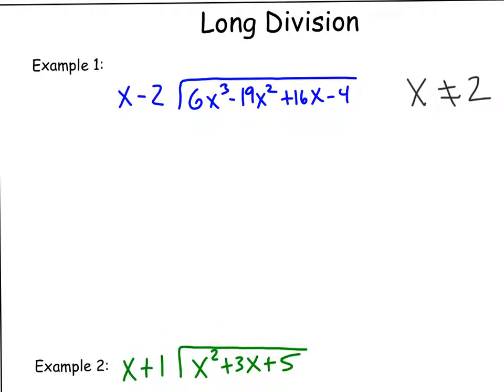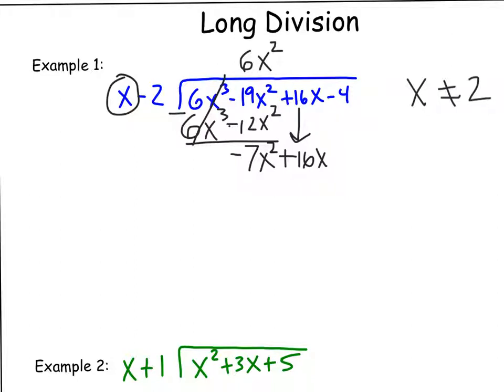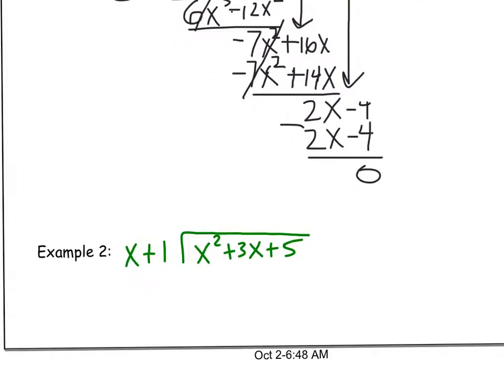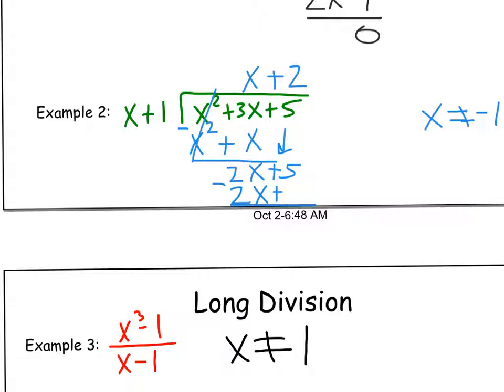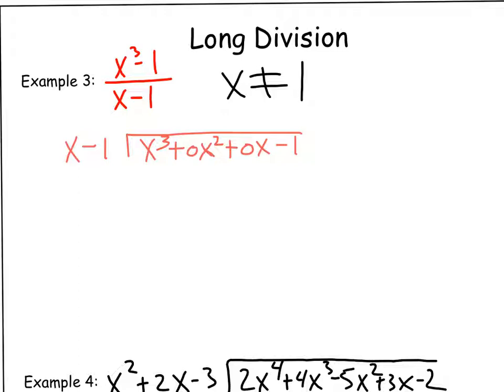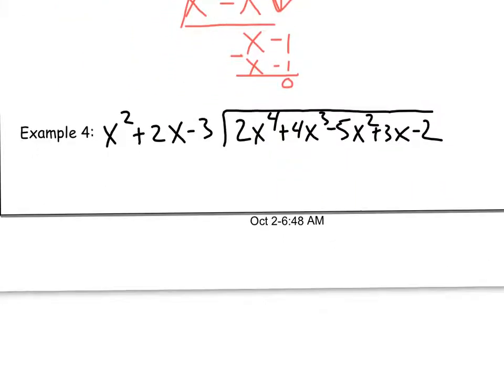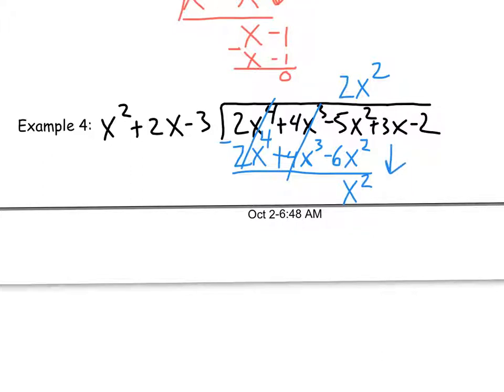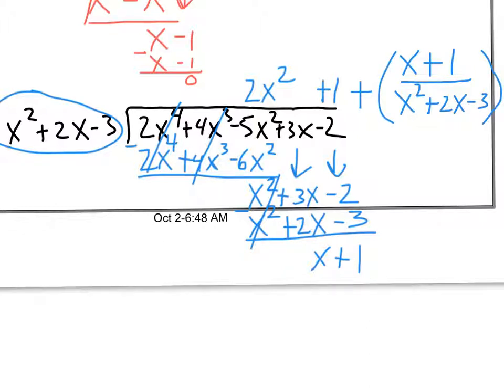Precalc 2.3 day 1